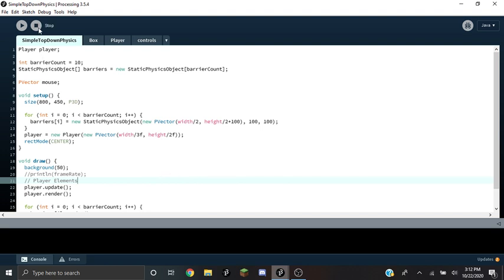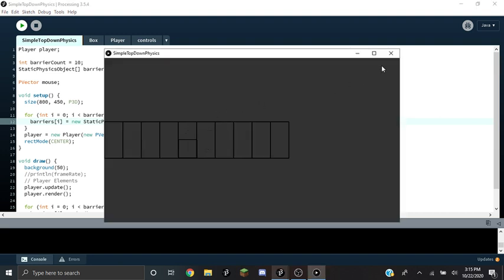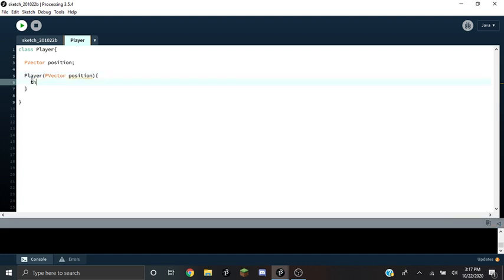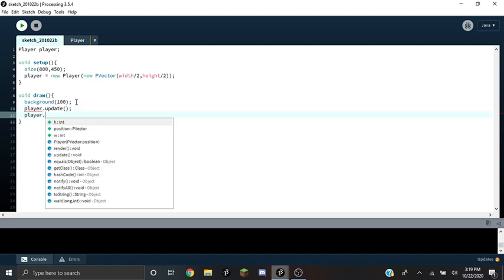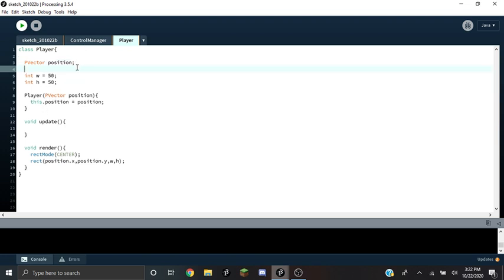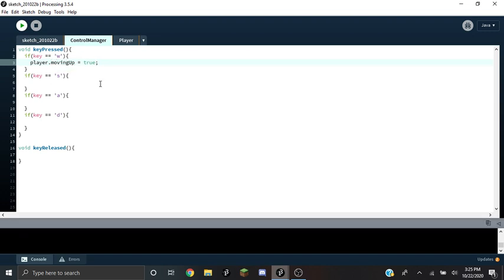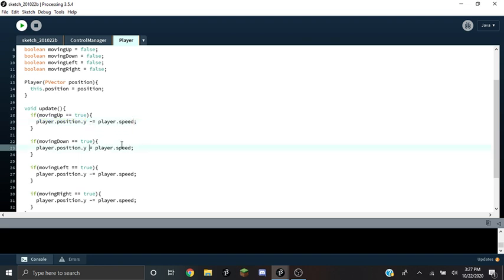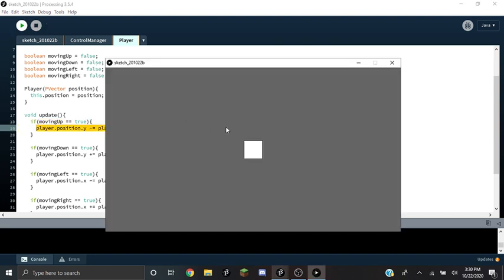2D Game tutorials [PART1: player controls]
The tutorial actually starts at 3:07 heh, everything before that is basically showing what the end result will be.

I assume a fair amount of knowledge in this coding environment but if you are someone who wants to learn, then here is a GREAT tutorial series by

I highly recommend this playlist if you want to learn to code in any capacity.